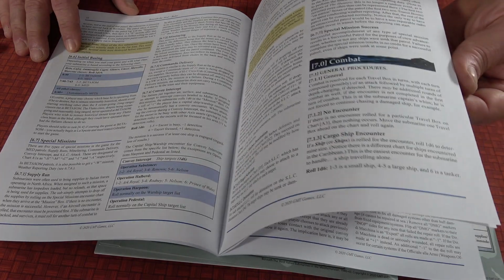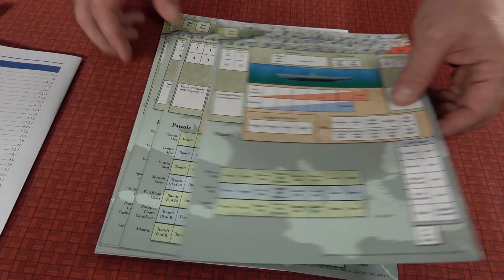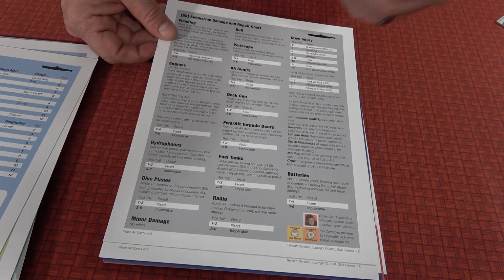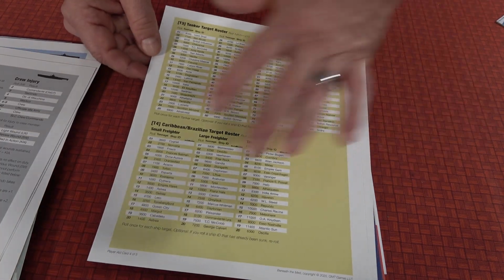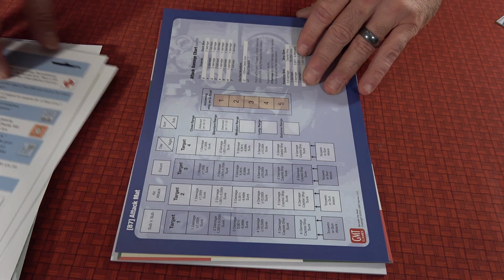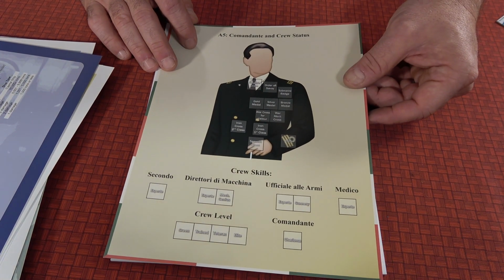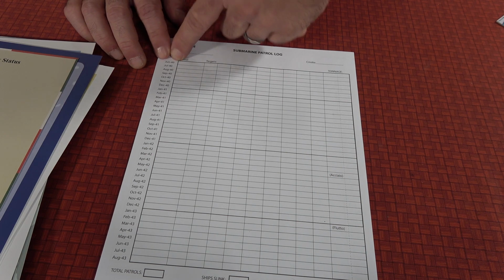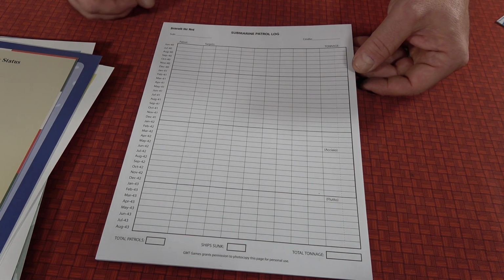War and Pieces GMT's Beneath the med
Join Rob to look at Beneath the Med: Regia Marina at Sea 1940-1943 designed by Gregory M. Smith and published by GMT Games.

Theme Music by Retro Shed.  Used by permission.